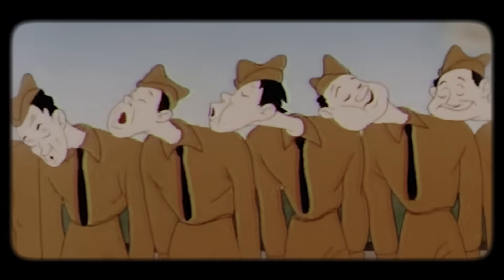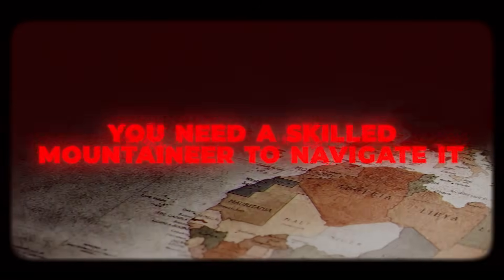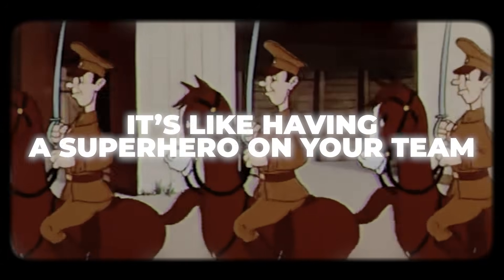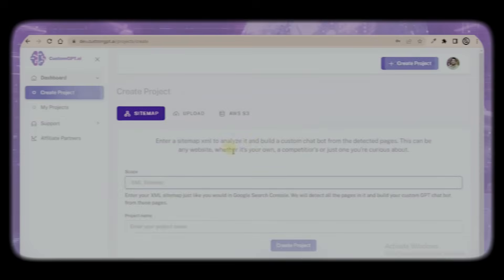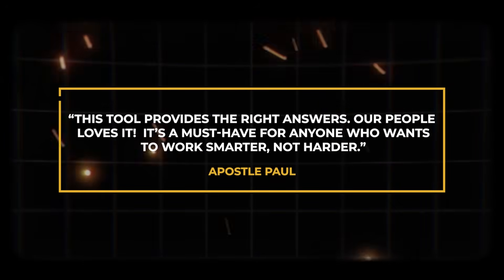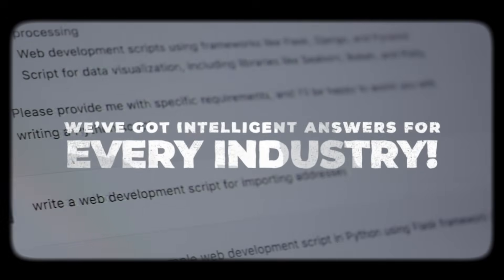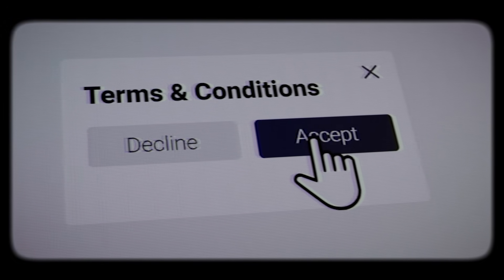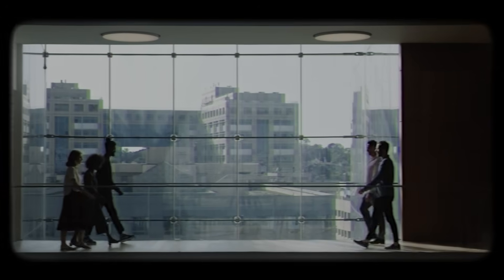[CUSTOMGPT] -《AM》2025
《(Do U Know)》
Easily connect AI to all your business information. 5x productivity, 2x revenue streams, and cut costs 50% with expert AI answer agents.